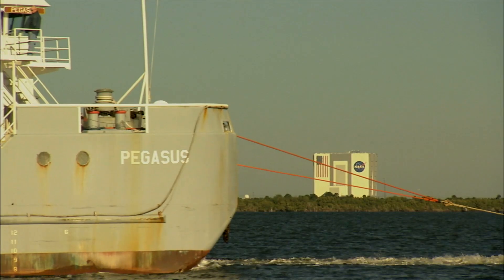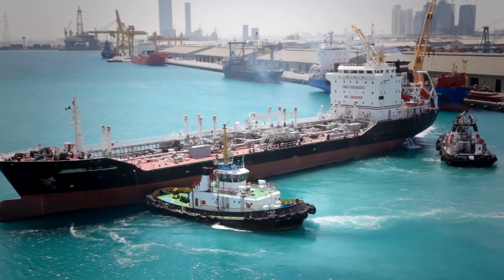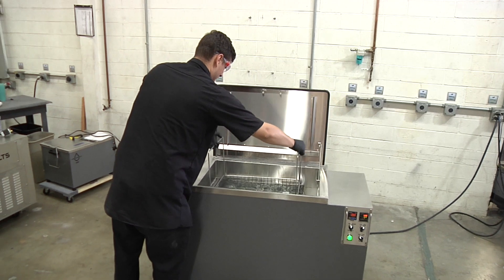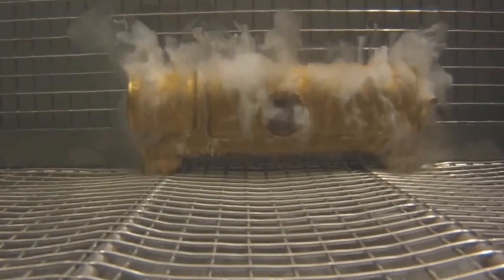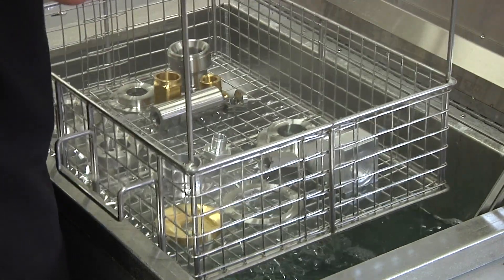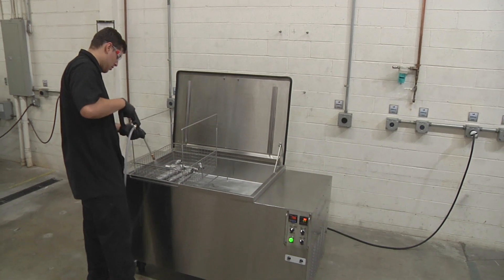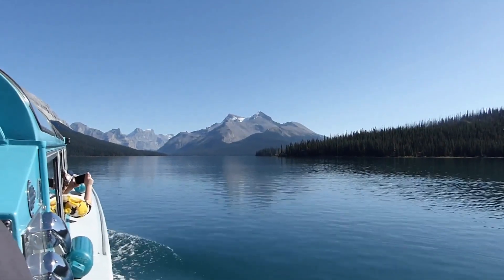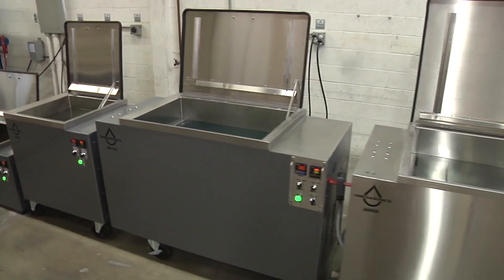Cleaning and Maintaining Marine Engines with Ultrasonic Cleaners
In the transportation industry, all types of ships and boats depend on marine engines to travel safely and efficiently. A failing engine could cause major issues for both the vessel and the individuals: businesses could suffer financially and the crew members' lives could be at risk.

Companies around the world depend on ultrasonic cleaning systems to thoroughly clean & maintain marine engines and parts. Engineering crews must be proactive & consistent with preventative measures in order to ensure they deliver freight and/or passengers to their pointed destination without mechanical issues.

Traditional cleaning requires intensive hand scrubbing that does not penetrate into the threads and the hard-to-get areas of parts very well. An Omegasonics Ultrasonic cleaning system is quicker, gets parts cleaner, requires less component tear down, and doesn’t damage parts.

You can also get in touch with us by filling out our online contact form: